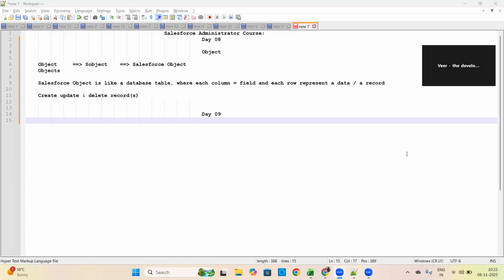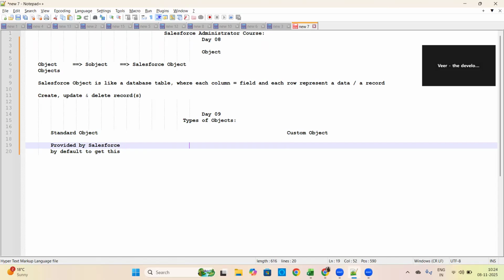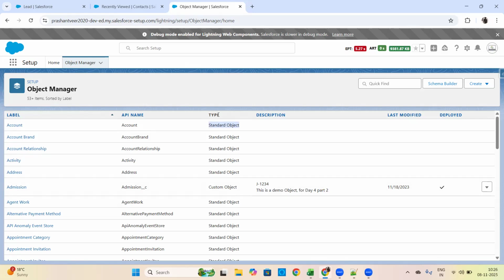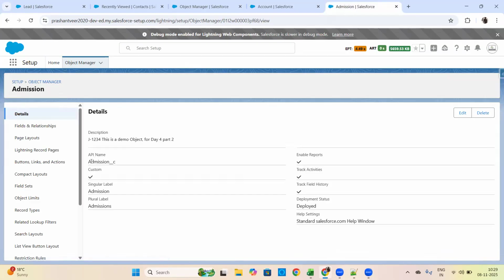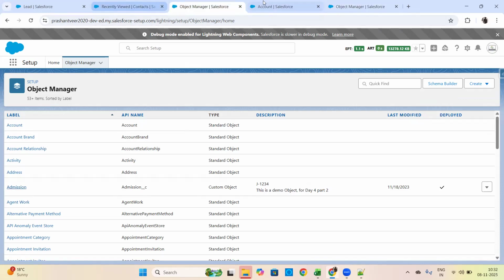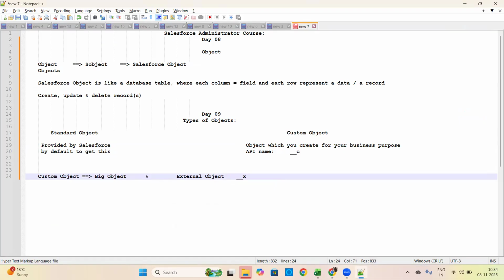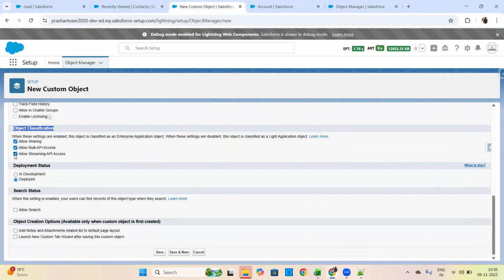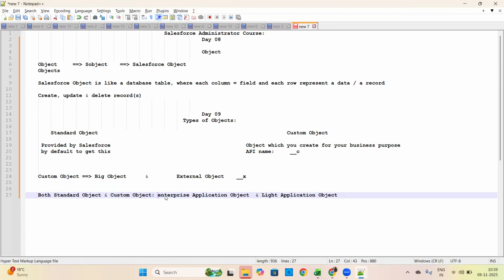Salesforce Admin Course Day 9 : Types of Objects Explained: Standard, Custom, Big, External & More